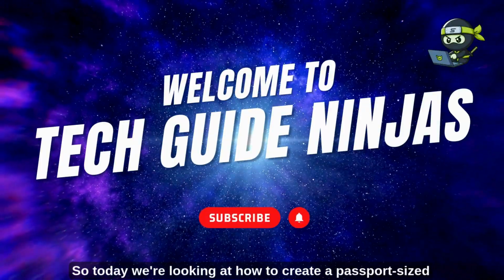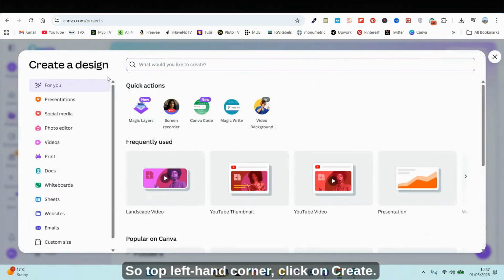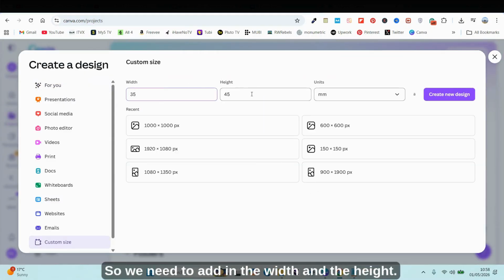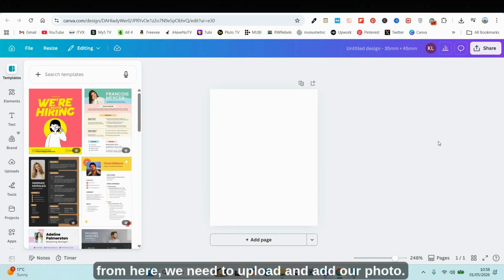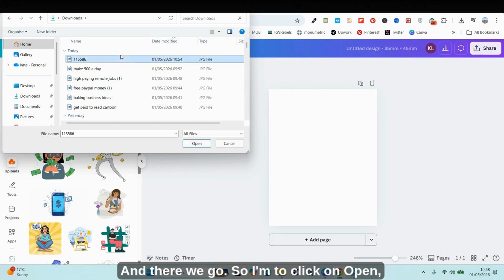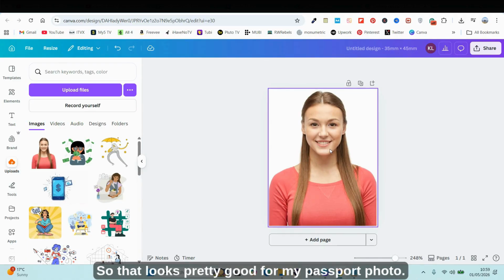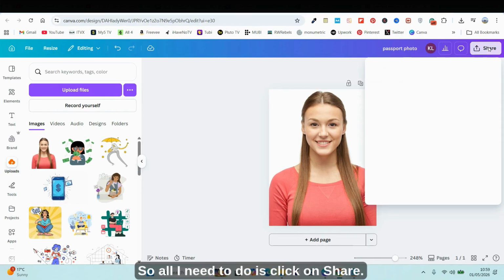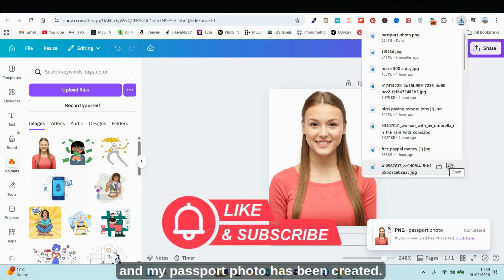How to Make a Passport Sized Photo in Canva (Full 2026 Guide)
Today, we're diving into exactly how to create a passport-sized photo in Canva.

This quick tutorial demonstrates simple steps to make a passport photo using Canva photo editing tools.

Learn how to use canva effectively to create a professional passport-size photo!🚀